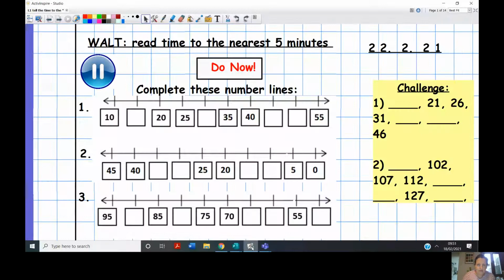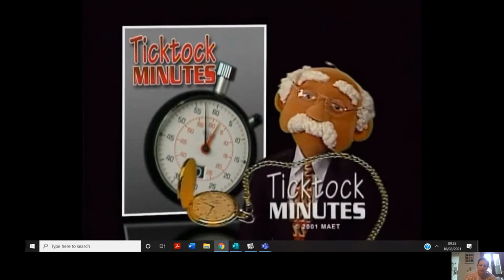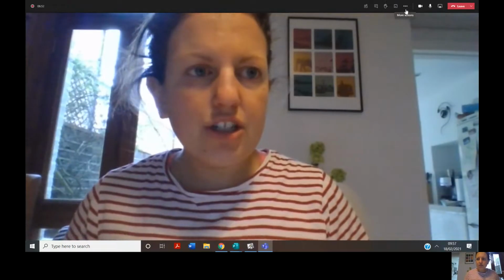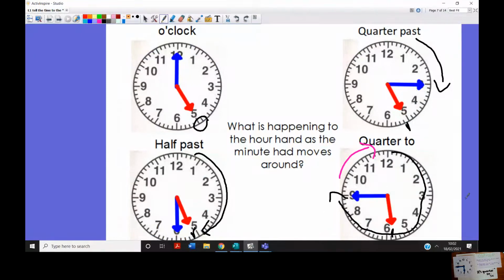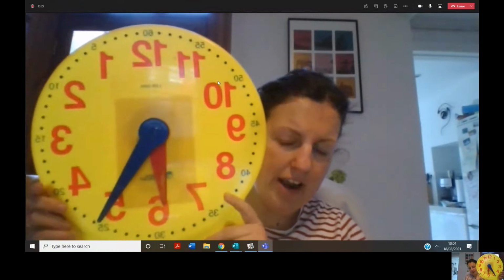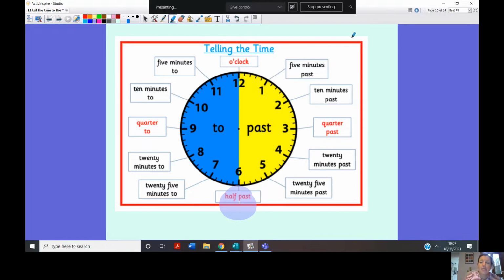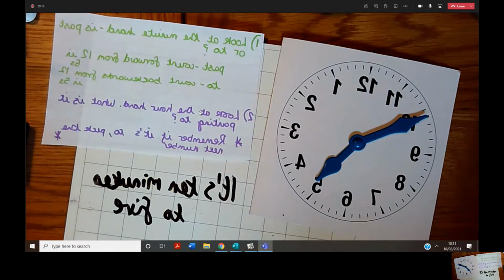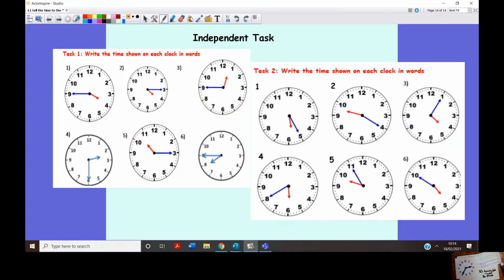Mathematics 22 2 21